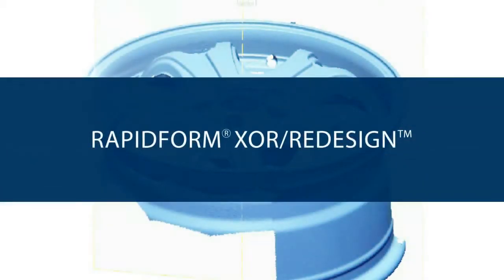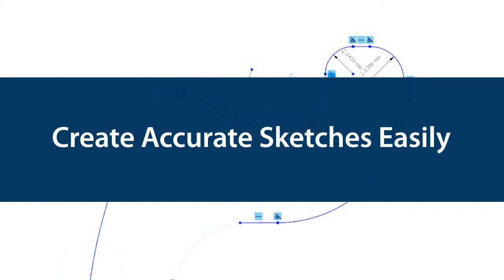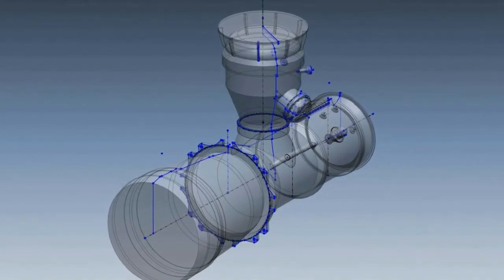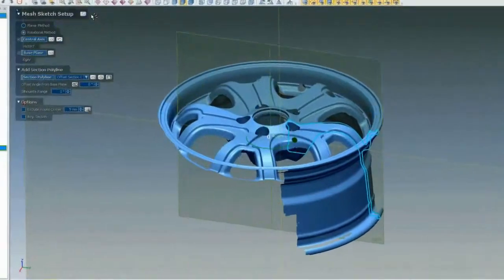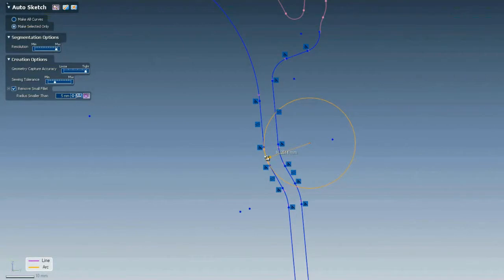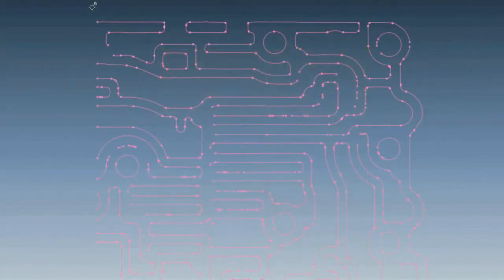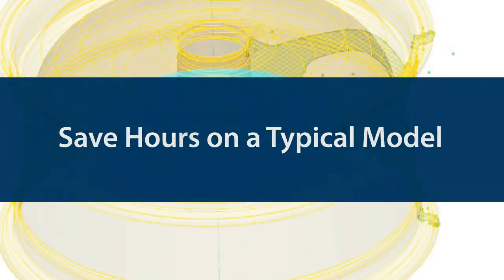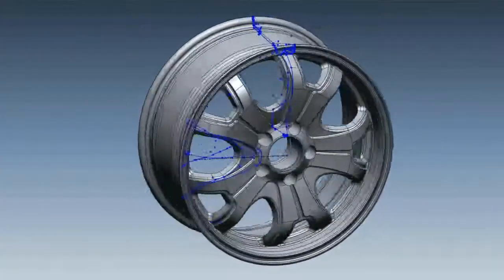Rapidform Feature Highlight Auto Sketch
New & Improved Auto Sketch
One of the core functionalities of Rapidform XOR is sketching, because sketches serve as the basis for most solid modeling operations. We have thoroughly improved the Auto Sketch command in XOR3 SP to capture all the geometry accurately within a few microns of the scan data while applying proper constraints. Users can now rely on Auto Sketch to make creating accurate sketches easier, more predictable and at least 50% faster than ever before.

This is the second sneak preview video in a weekly series for Spring 2012 on the new release of Rapidform XOR3 SP.